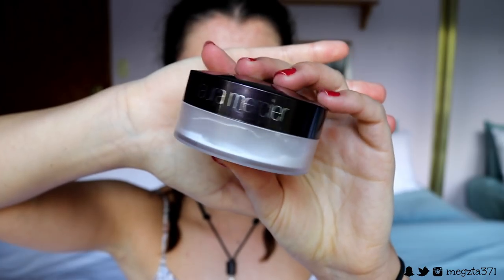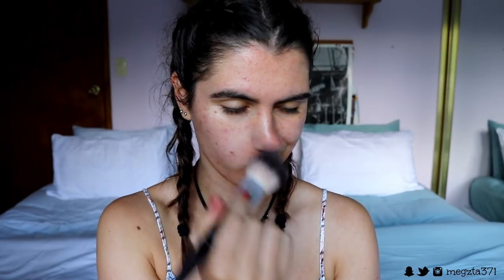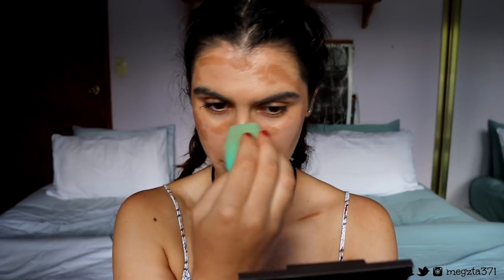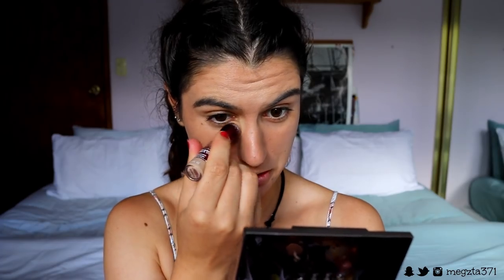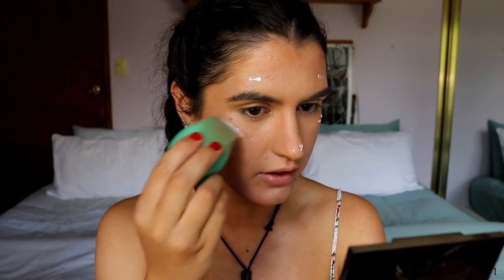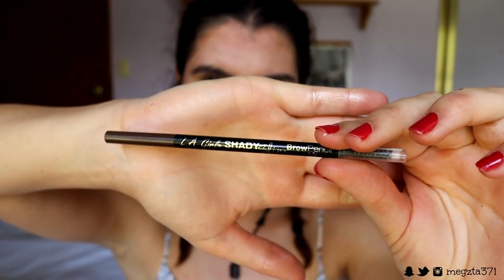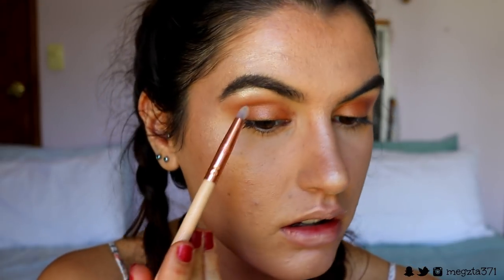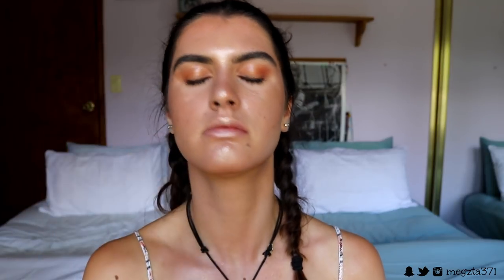Glam Beachy Makeup | GLOSSY LIDS + GLOWY SKIN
I'm BACK! WHEEEW!!! And so excited to be filming again with you guys!!
This is just a simple Daytime Beach Glam with this dewy skin, and glossy lid look.

LET’S CONNECT!